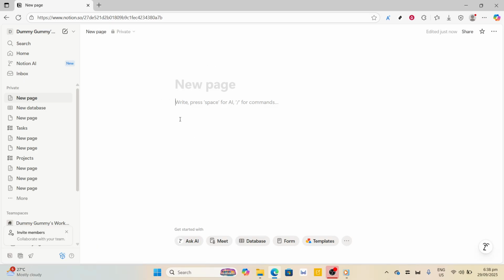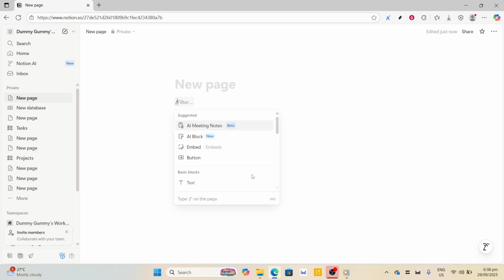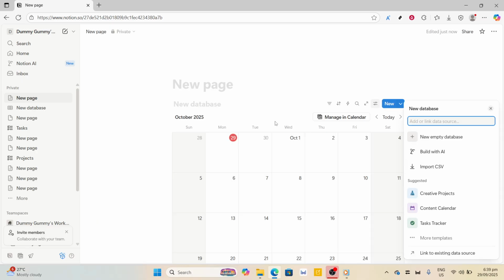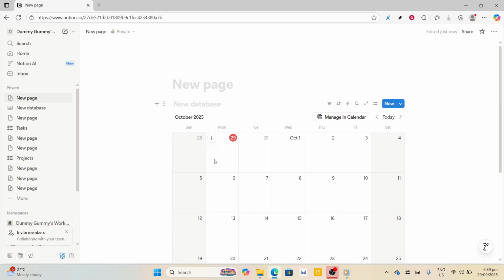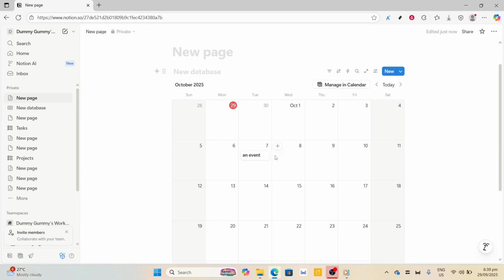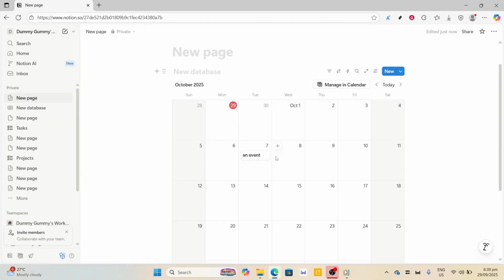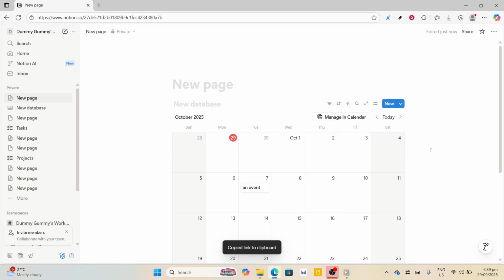How To Connect A Notion Calendar (Create & Link)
📅📝 Learn how to connect a Notion calendar! Create new calendars, link them to pages, and manage your schedules efficiently in Notion. ✅